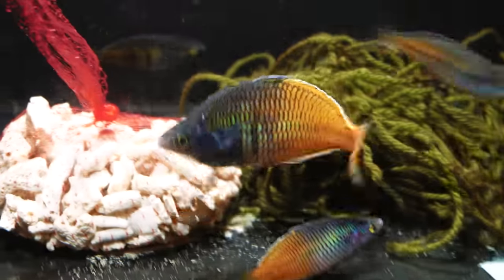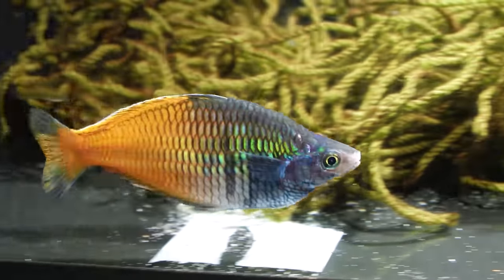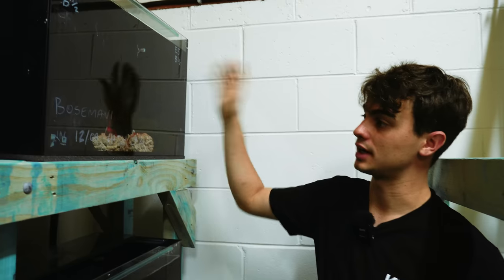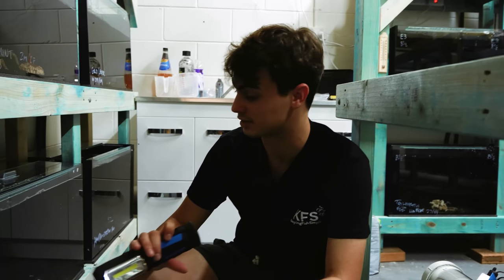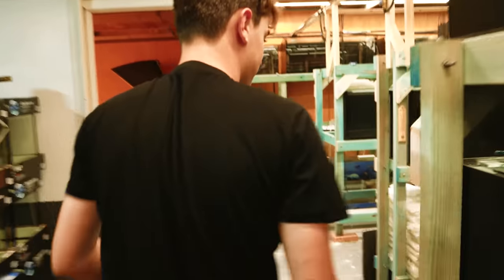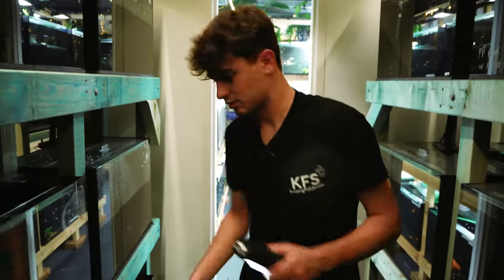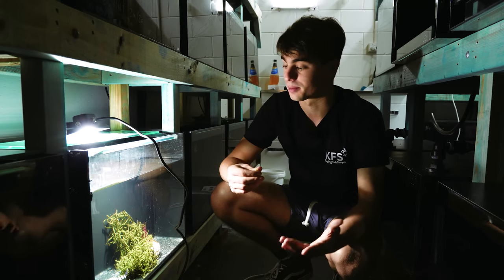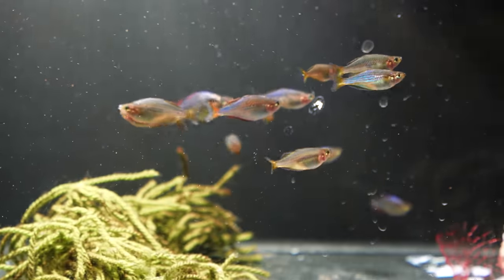BREEDING Rainbowfish - Over 500 Fry Yield!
In this video, I show the easiest way to breed any type of rainbowfish!

My Camera ↠
Vlogging Lens ↠
Close-up Lens ↠
Mid-range lens ↠